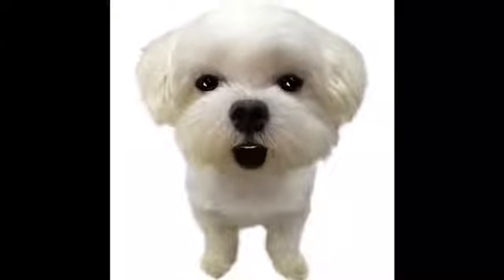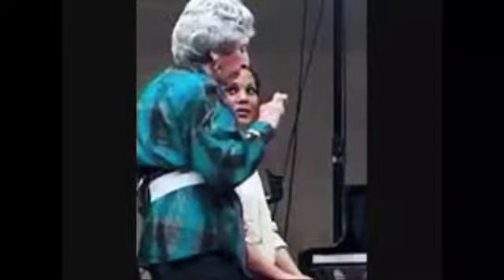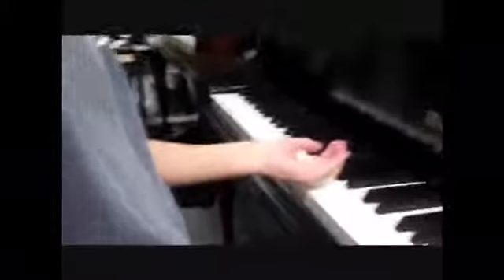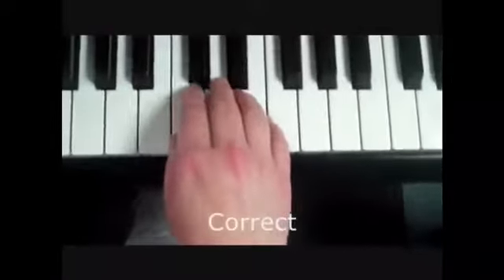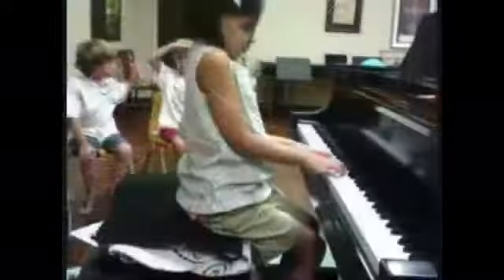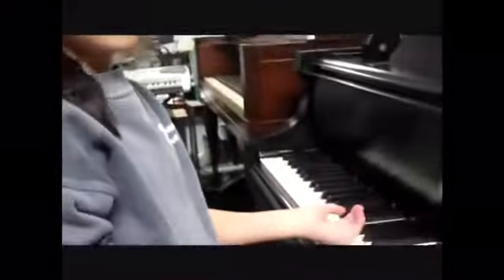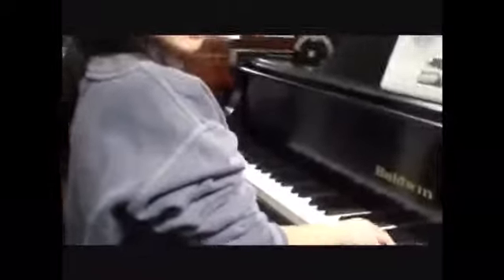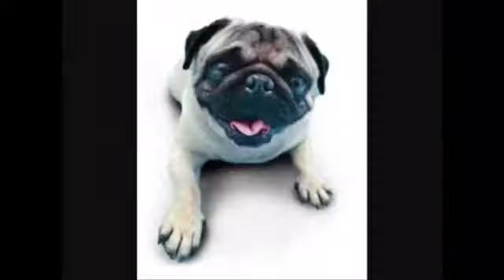Piano Technic Tip: Neutral Position